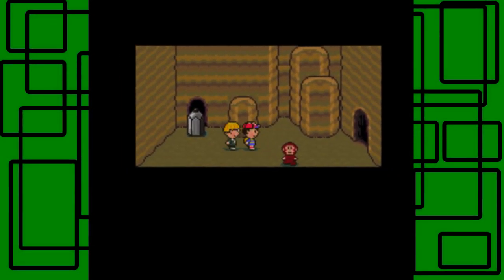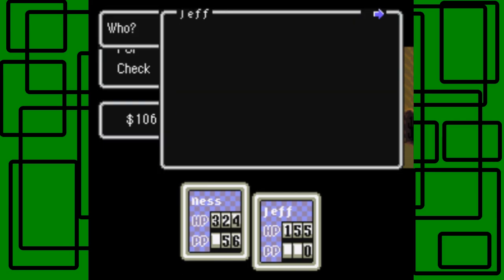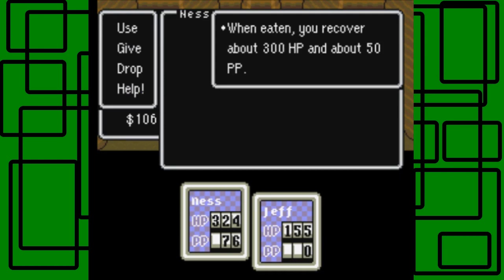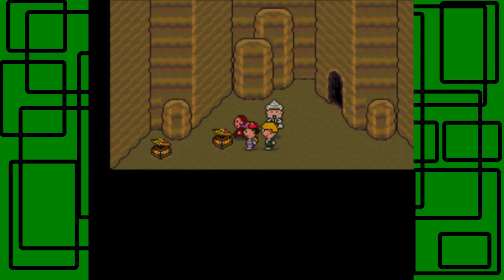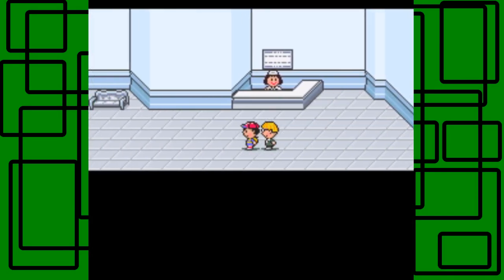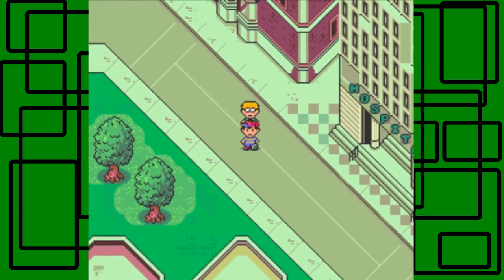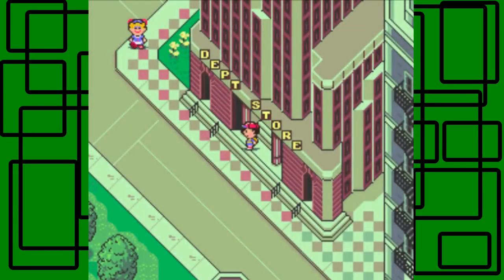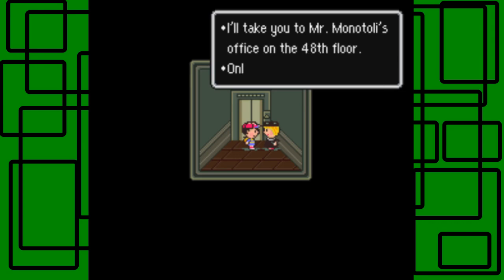EarthBound - Part 49: Teleporting Ness and Jeff | GiantGrotle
Ness learns PSI Teleport and he and Jeff teleport back to Fourside!